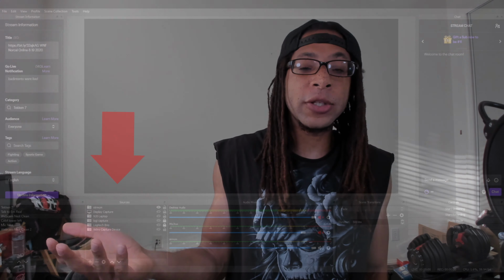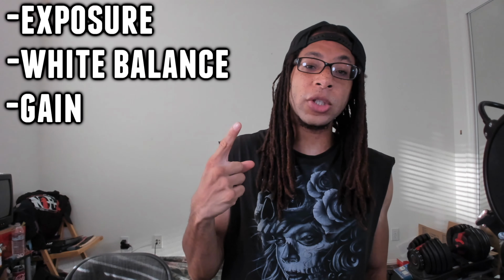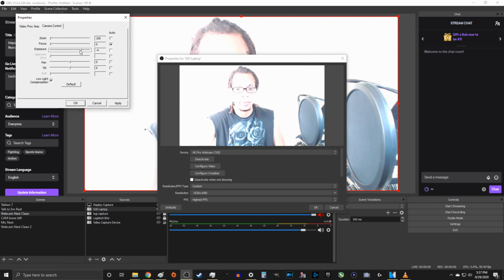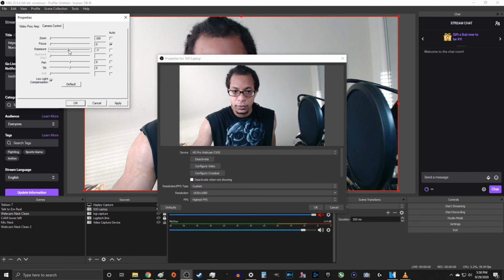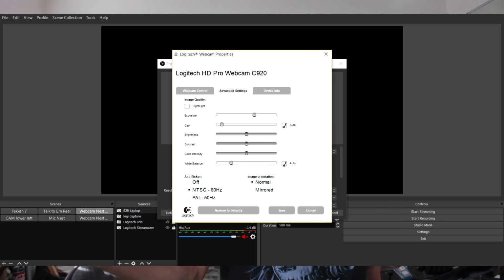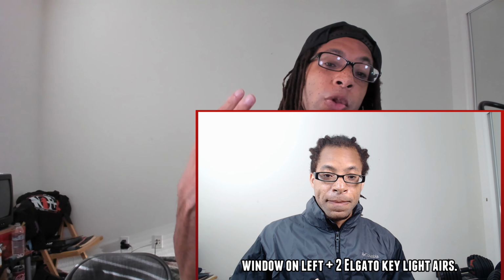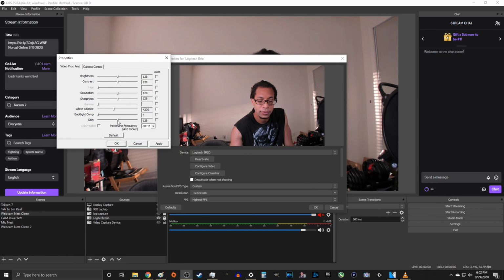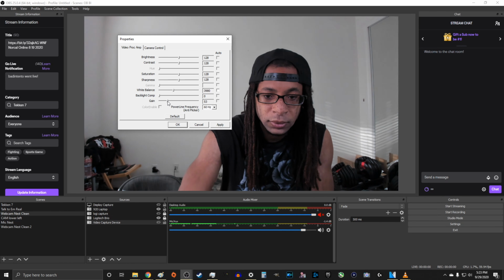OBS Webcam Settings Guide [To fix your webcam quality]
In this OBS settings guide, I show you how to maximize your webcam or camera's quality using the best settings in Open Broadcaster Software Studio (OBS). I also explain exactly what they do and how to tweak them for the best effect.

0:18 Exposure
1:42 White Balance
3:06 Gain